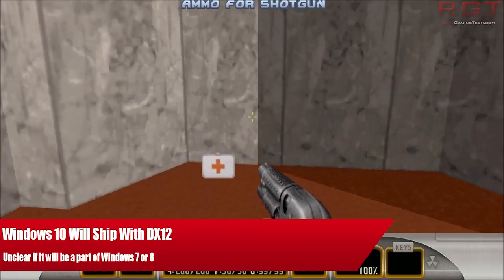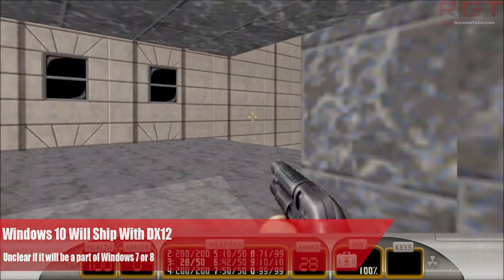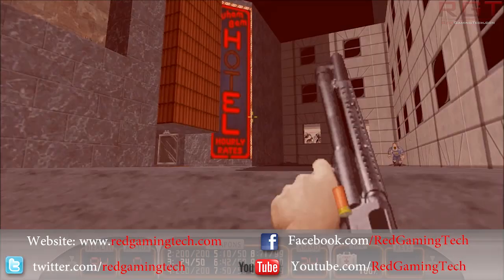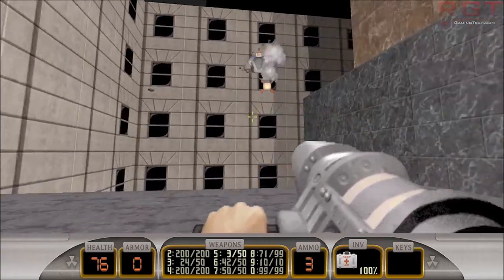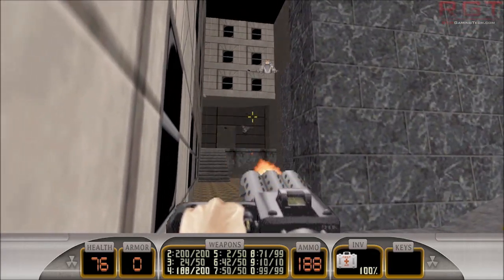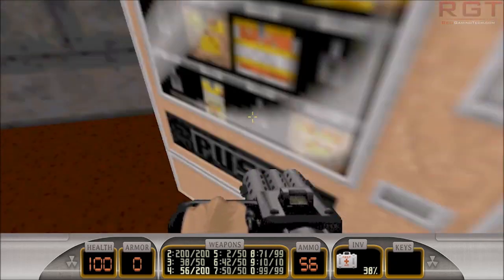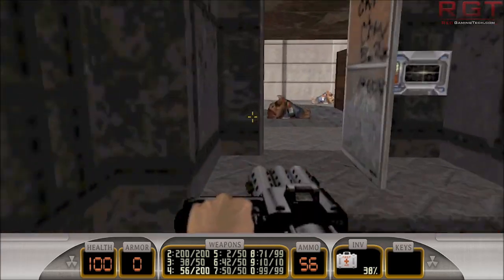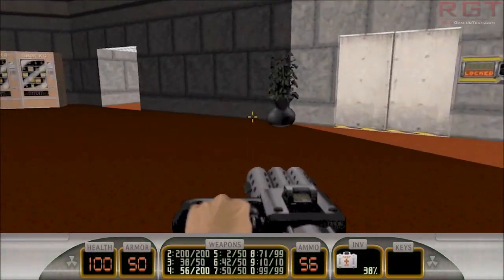Windows 10 | Will Ship With DX12 - Unclear If It Will Be A Part Of W7 or W8